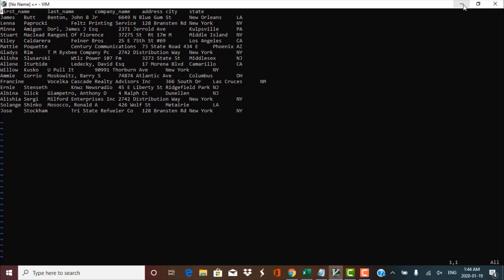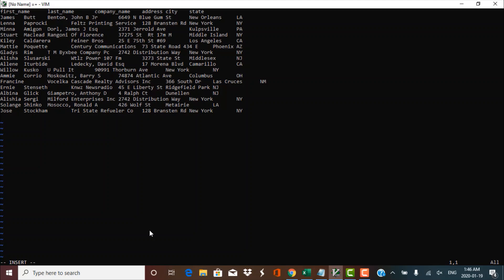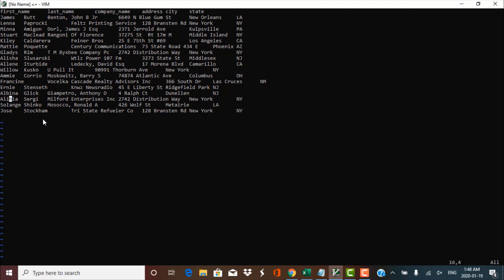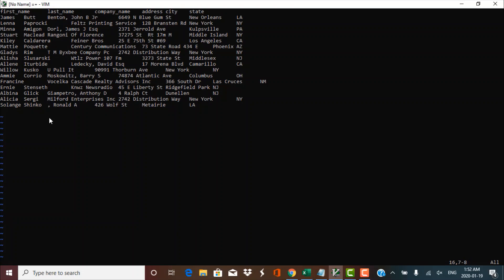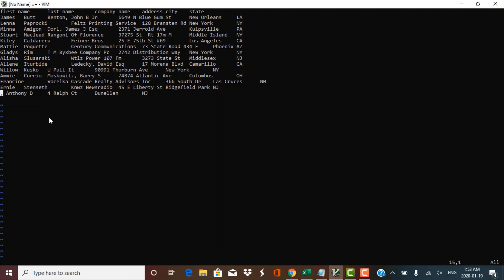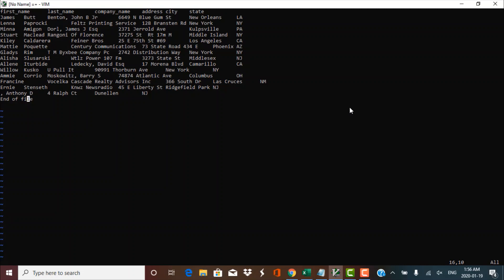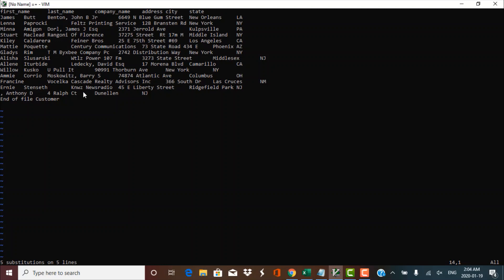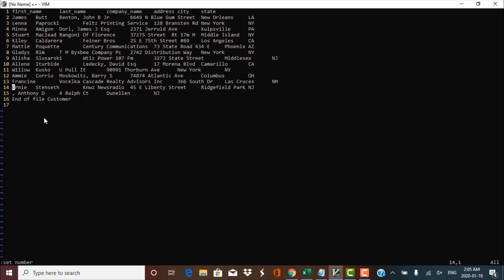Unix vi editor | Learn basic commands to edit a file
This tutorial discusses the basic vi editor commands that are useful for editing a file.